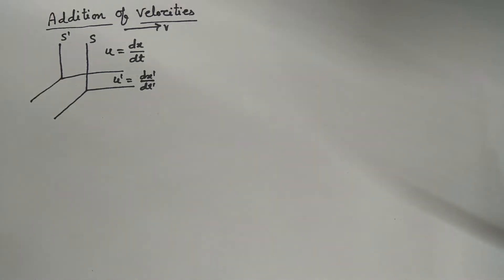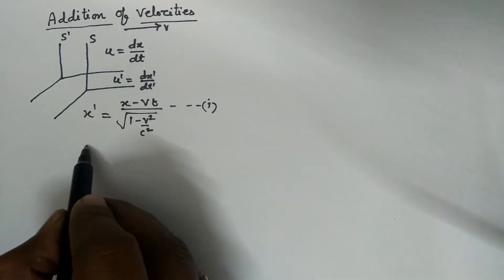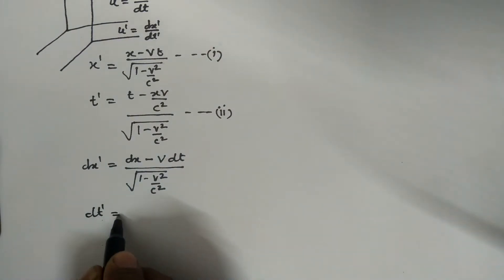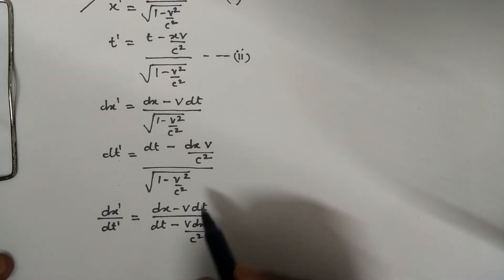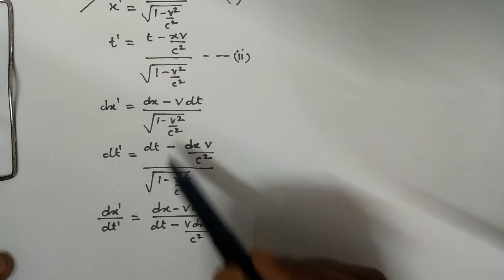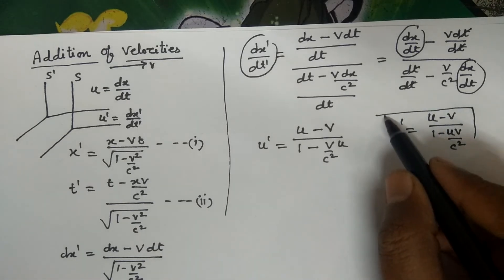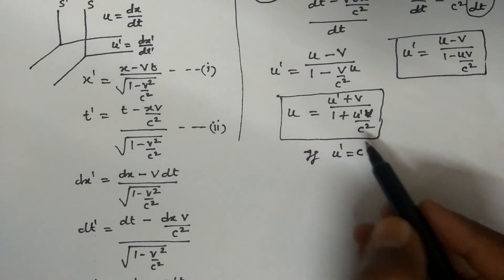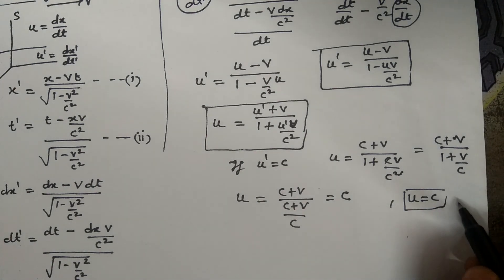Addition of velocities in relativistic mechanics (Learn only in five minutes)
Useful for the students of BTech and BSc